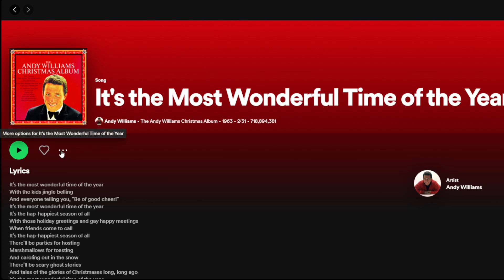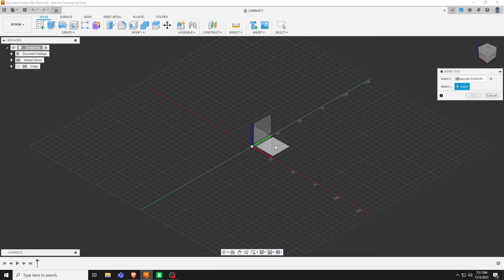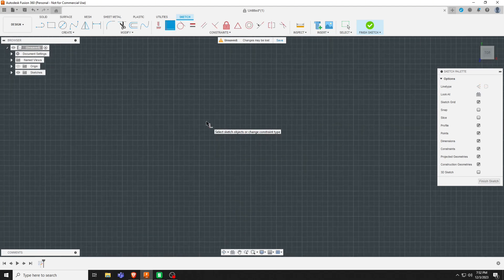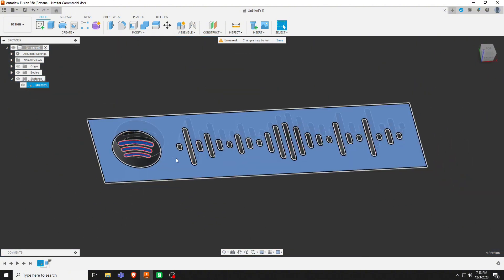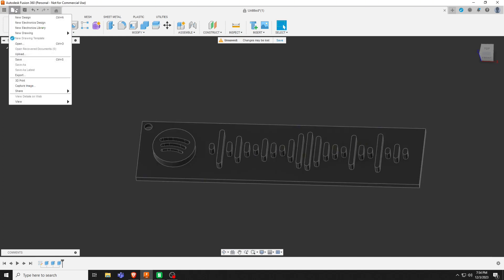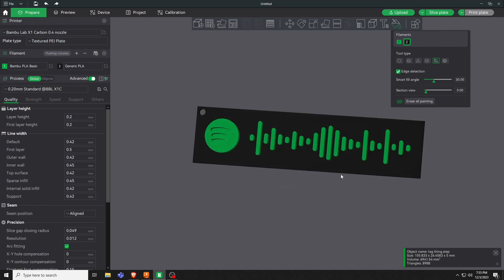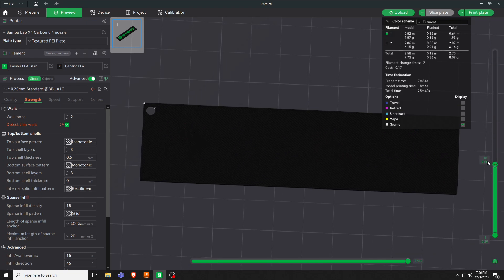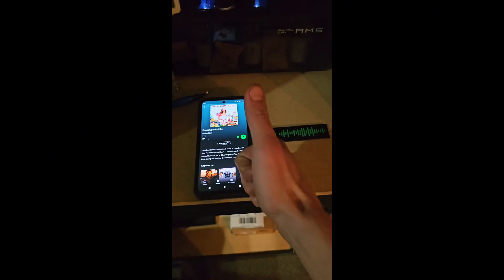How to make a custom 3d printed Spotify keychain using Fusion 360.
I'll be showing you how you can make custom Spotify keychains with Fusion 360.